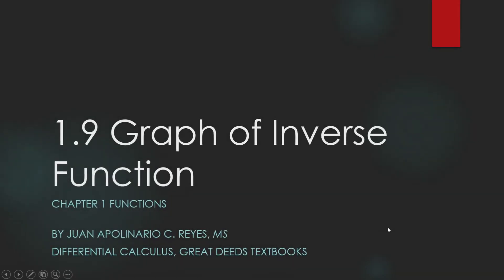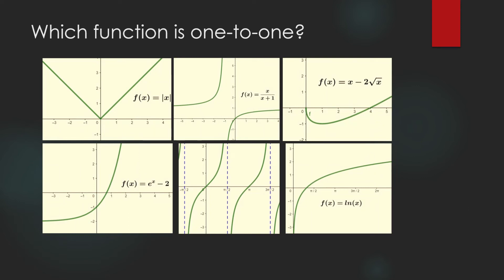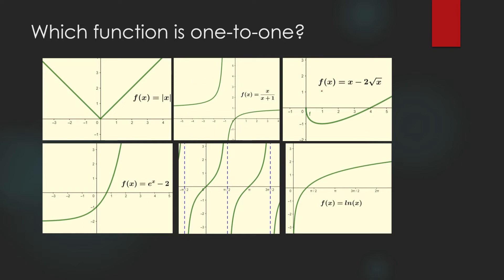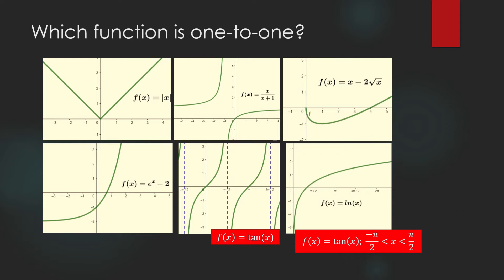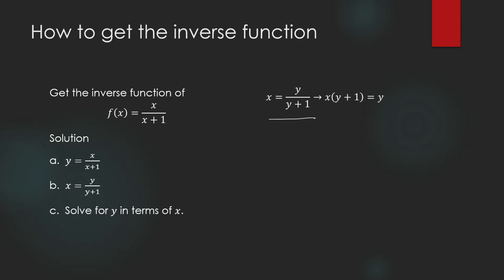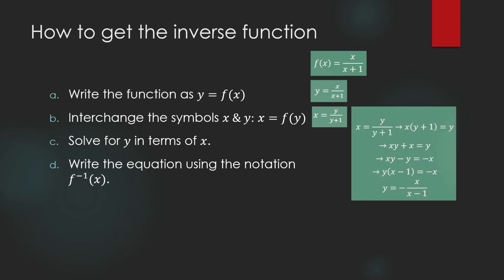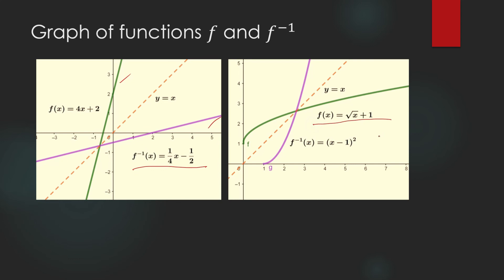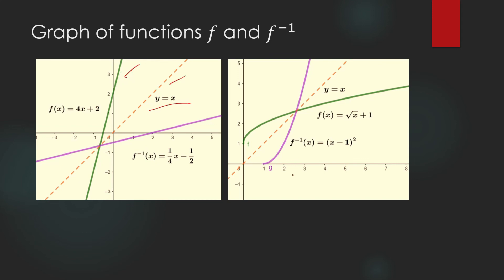1.9 Graph Inverse Function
One-to-One Function, Horizontal Line Test, How to get the inverse functions